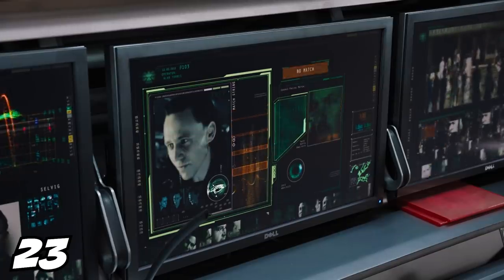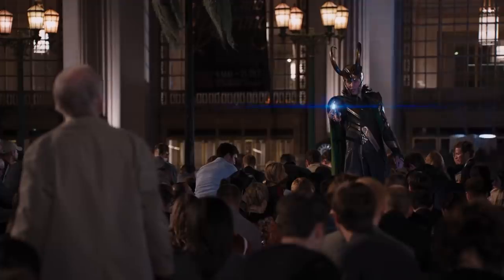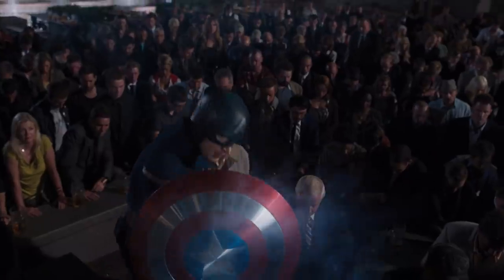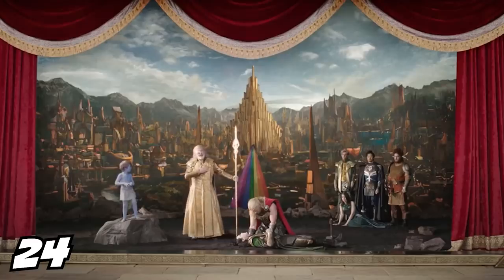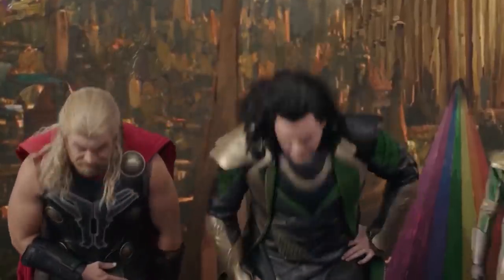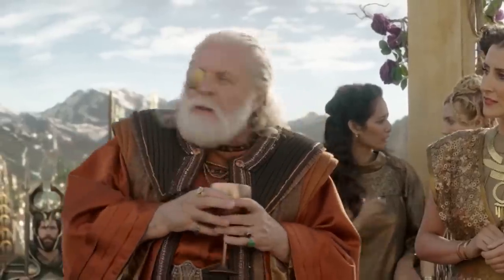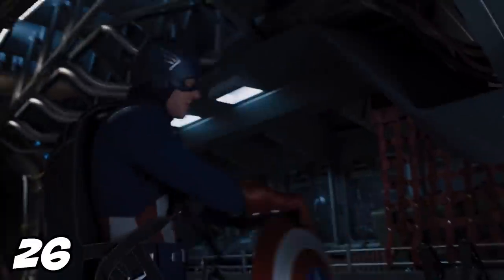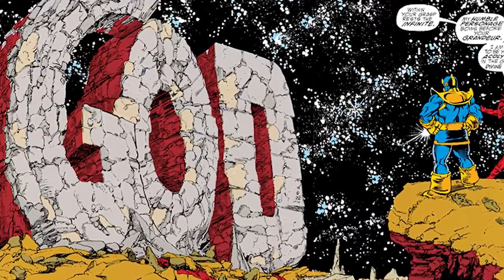Avengers Breakdown - Marvel Phase 4 and Avengers Infinity Saga Rewatch Easter Eggs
Avengers Breakdown. New Details, Marvel Phase 4 Easter Eggs, Avengers Infinity Saga, Endgame, X-Men Easter Eggs, Iron Man Alternate Ending Deleted Scene

Covering new Marvel Infinity Saga of Movies starting with The Avengers Movie. Full Breakdown of new Details, Avengers Endgame Easter Eggs and Marvel Phase 4 Movie Connections. Avengers Endgame Iron Man Deleted Scene Alternate Endingm X-Men Scene Easter Eggs, Iron Man Spiderman 3 Connections.

Iron Man Avengers Endgame Ending Scene setup and foreshadowing. And new details connecting the first Avengers Movie to all other Marvel Movies. I'll be doing this for all of the Avengers Infinity Saga movies. New Infinity Saga Rewatch Breakdown videos will post every couple of days, at least two movies per week if not more.

Iron Man will return in Marvel Phase 4, but not how everyone expects. So I'll also be pointing out all the easter eggs and Teaser Scenes for those things.

The Infinity Saga Box Set contests will run through all the videos in the series! Leave all your video requests in the comments and if you spot any major easter eggs I didn't include in the video!